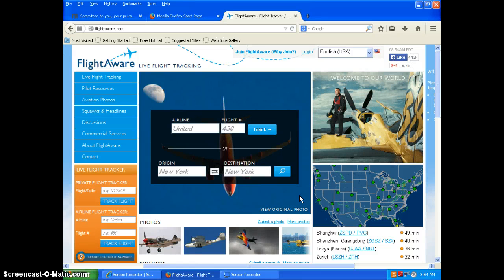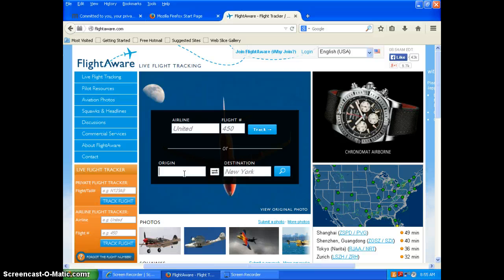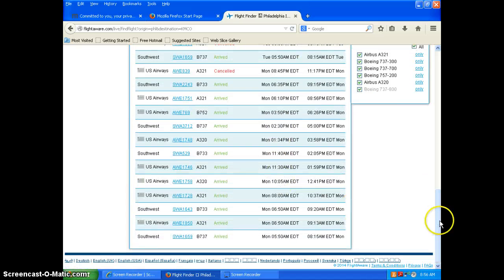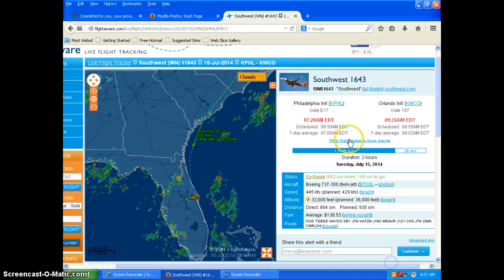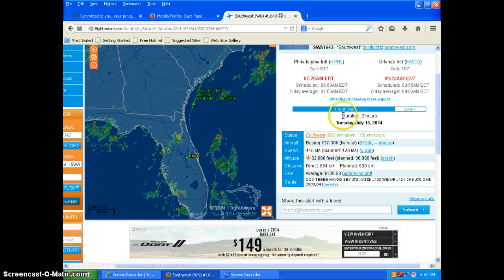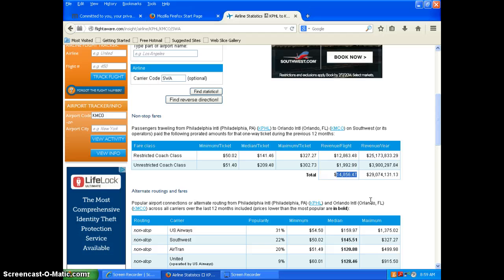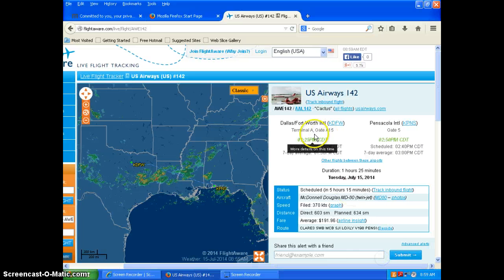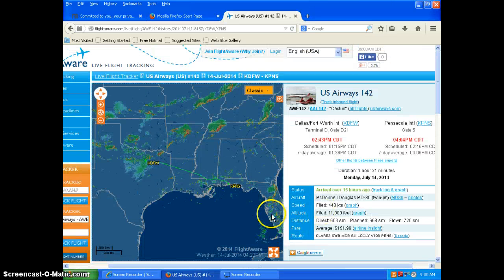Flightaware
My Screencast